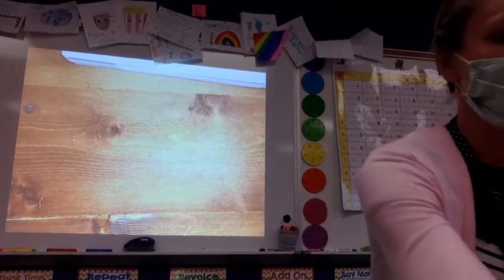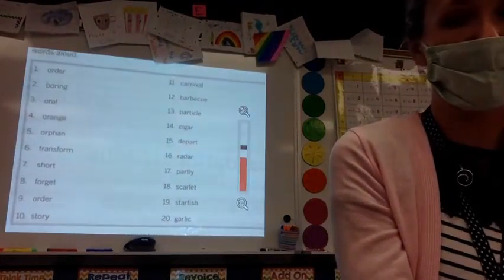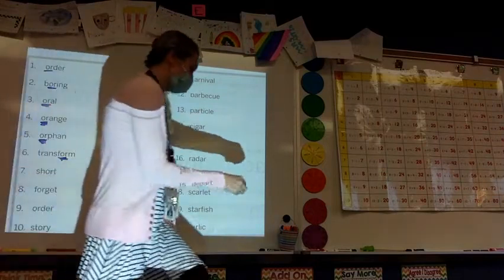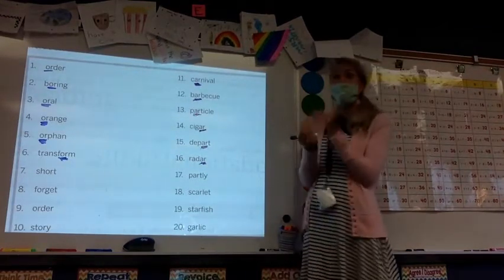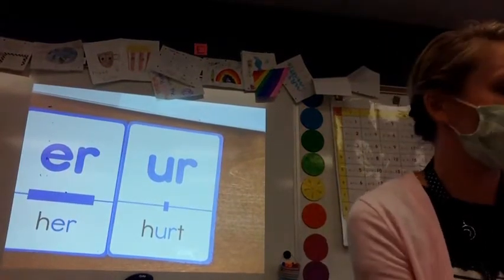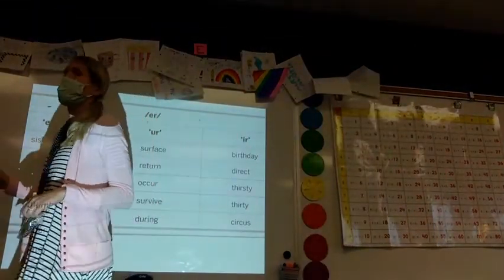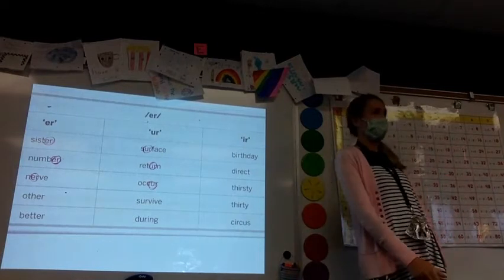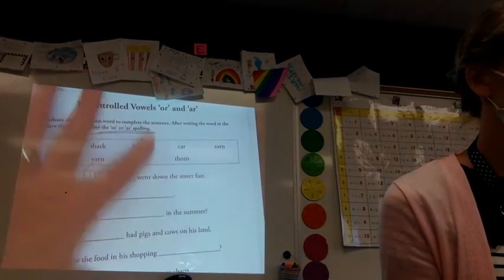1.14 foundations- r controlled vowels